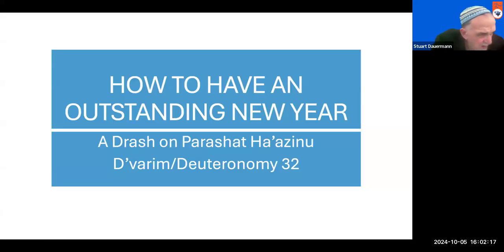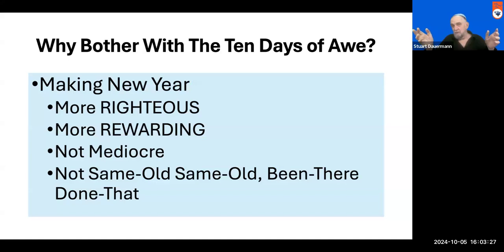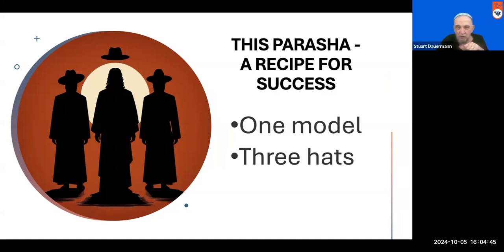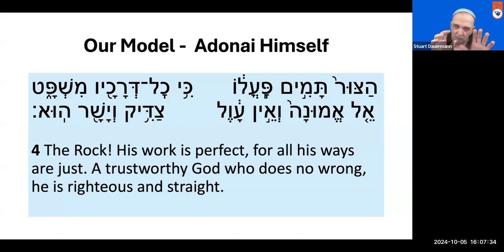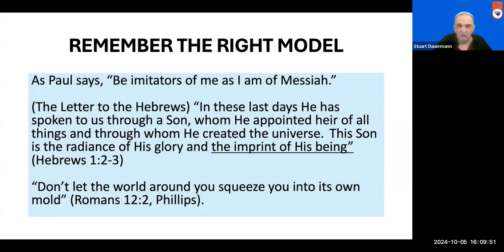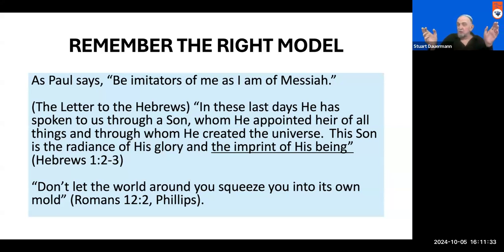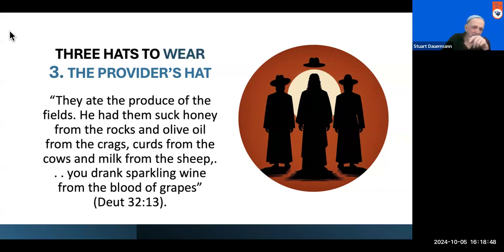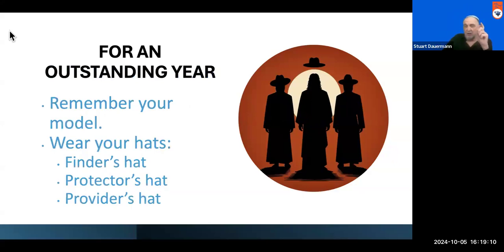How to have an Outstanding New Year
A Drash on Parashat Ha'azinu - D'varim/Deuteronomy 32 - by Rabbi Stuart Dauermann, PhD